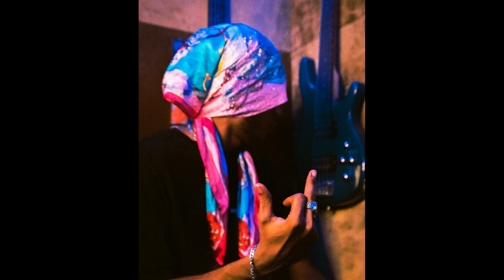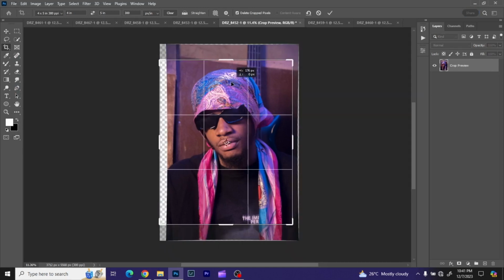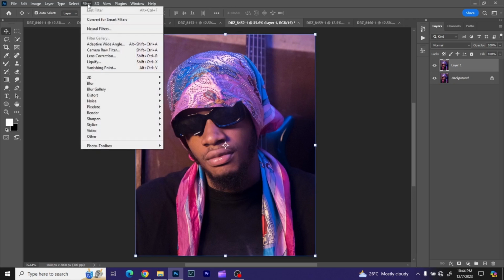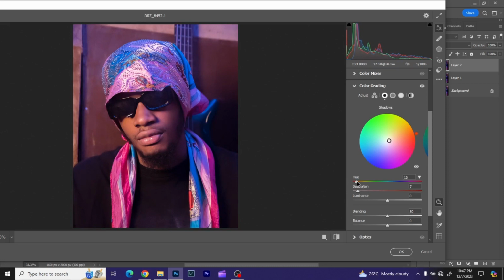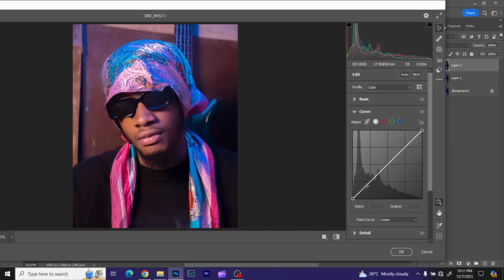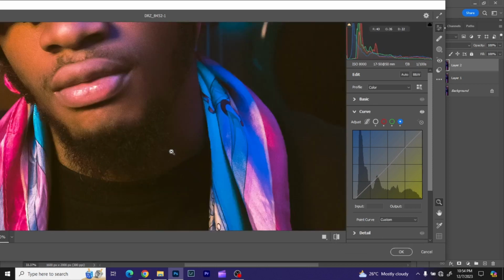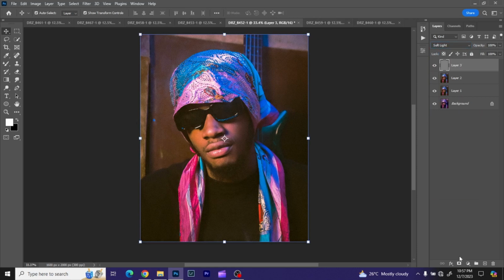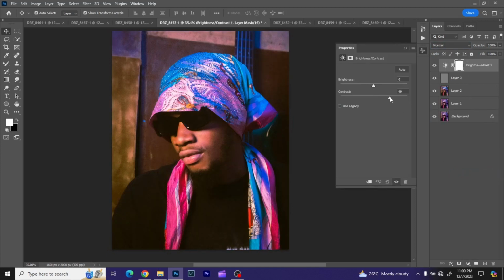One light Portrait shoot and Photo Retouching Tutorial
My gears:
Nikon Z50
Viltrox Adapter
Sigma 17-50mm f/2.8 for Nikon
Ring Light